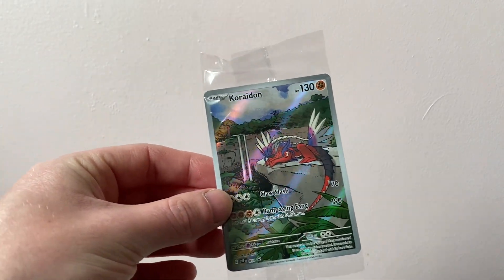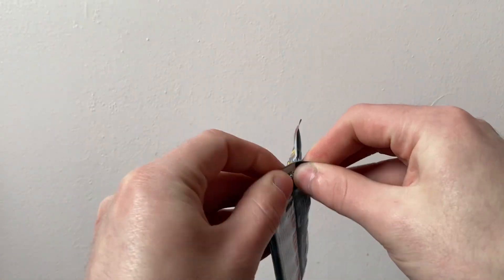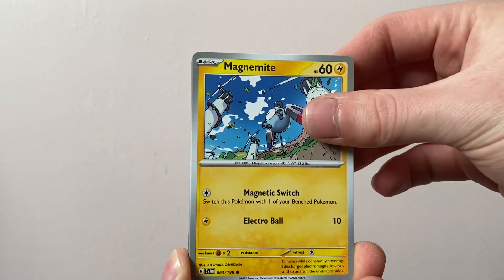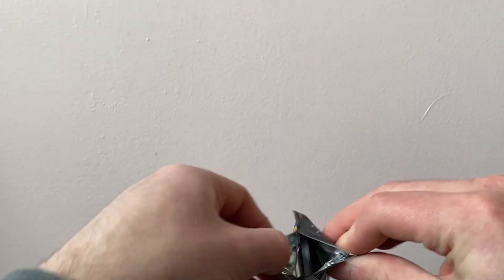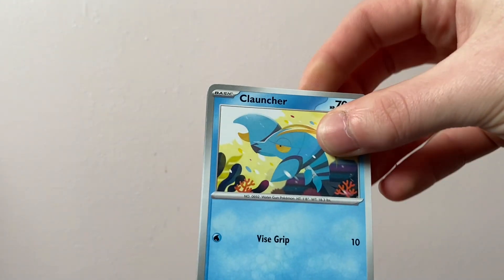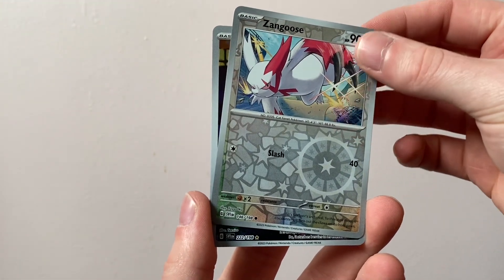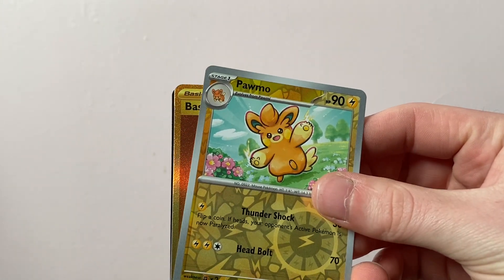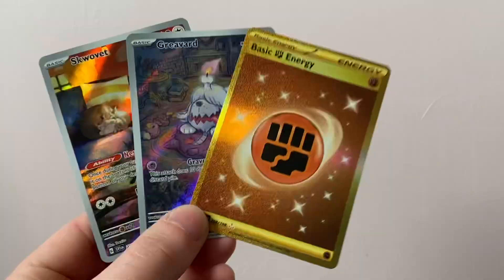Can I Complete Scarlet & Violet?! (Pokémon Cards Opening)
I’m only five cards away from completing scarlet and Violet base set!

Can I pull them in this elite trainer box? Let’s find out!

Please consider leaving a like rating on the video 👍🏻 I would really appreciate it, and it helps to grow the channel :)